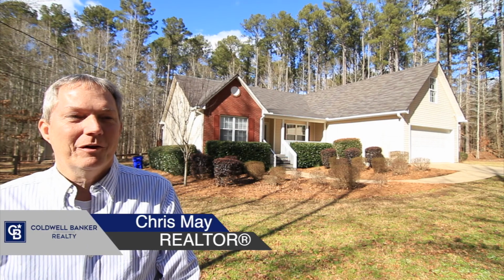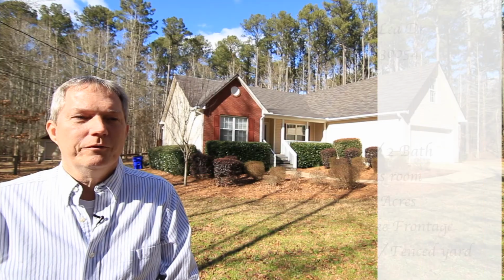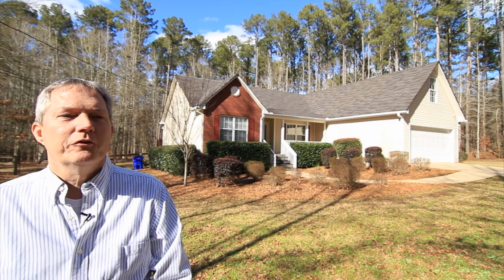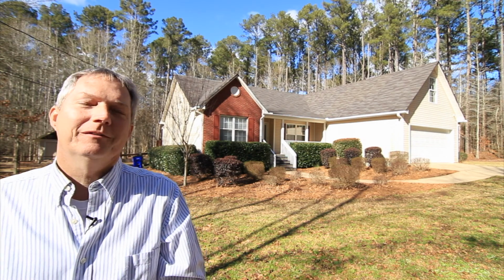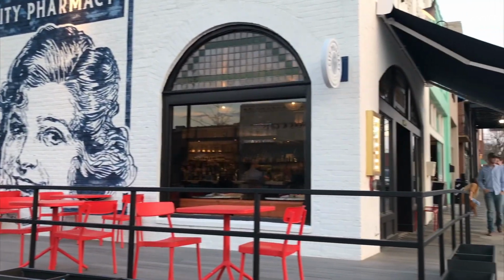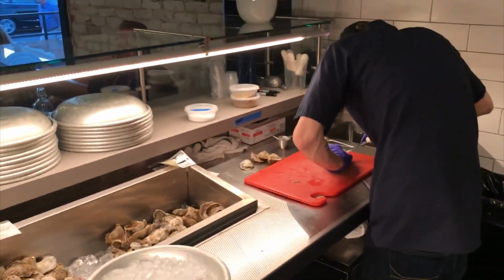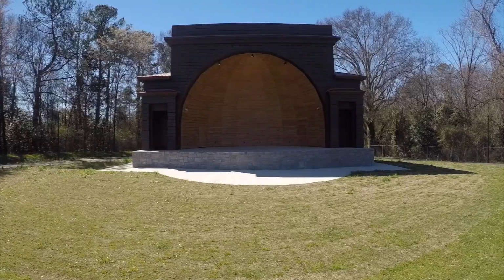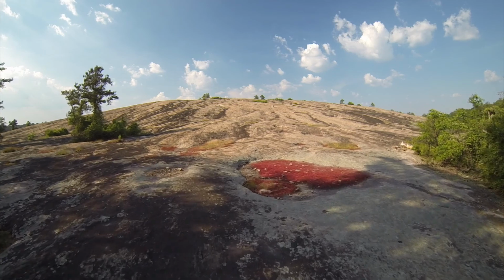SOLD!!! Closed 3/25/2021 - 3395 Stone Lea Dr Oxford GA 30054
Just 5 min north of downtown Oxford and 10 min north of downtown historic Covington is this well-maintained and upgraded Ranch home.  Sitting on this lake lot of just over one acre, the home offers a front porch, large rear deck and fenced-in, level back yard.  Also out back is a detached workshop with roll-up door.  Inside you’ll find new pre-finished real hardwood floors and ceramic tile on the entire main floor except carpet in the bonus room over the garage.  The whole house was recently painted, the kitchen offers new appliances, granite counters and glass tile backsplash.  Just beyond the kitchen is a large breakfast area and laundry room.  The expansive owners suite has a large walk-in closet and the bath has double granite toped vanity and separate tub and a tile shower.  The HVAC system is only about 5 years old, the water heater only about 1 and the septic was cleaned less than 2 years ago.  Plenty of great places to eat and shop, just 10 minutes away on the historic Covington town square.  Never get bored in this area with the yellow river being close, the Ga International Horse park, miles of paved and unpaved walking trails, Legion field for carnivals, festivals, Food Truck Fridays and music concerts once Covid clears.  Come see this property in person -- you won’t be disappointed!